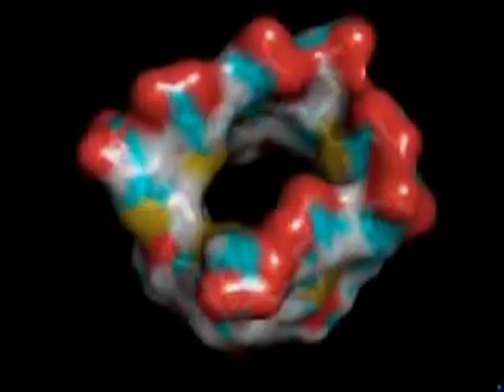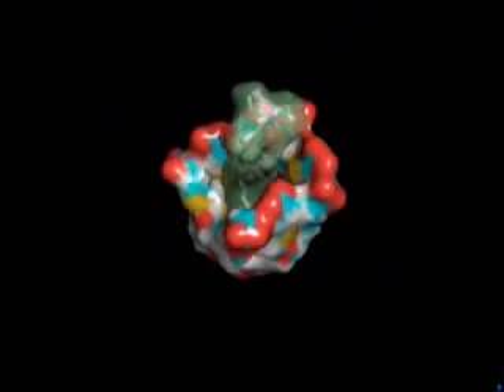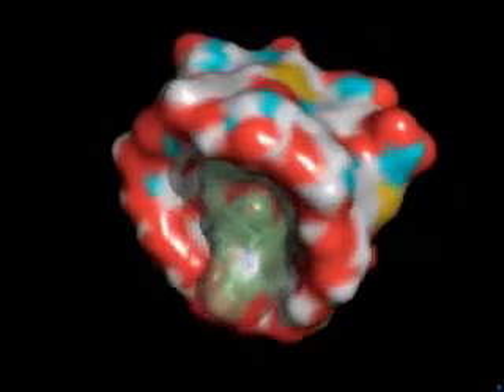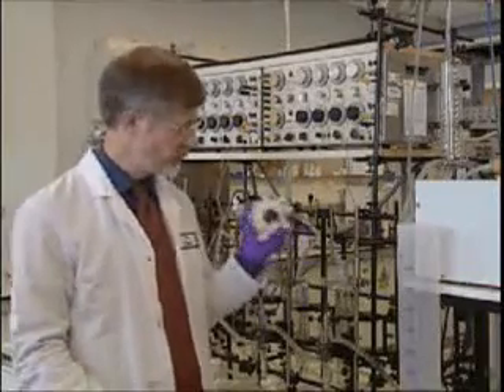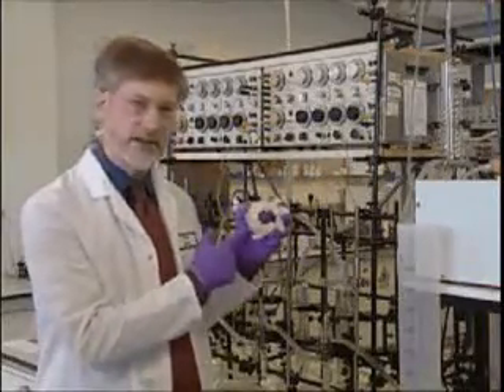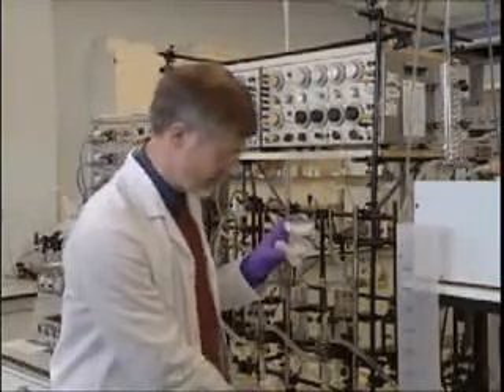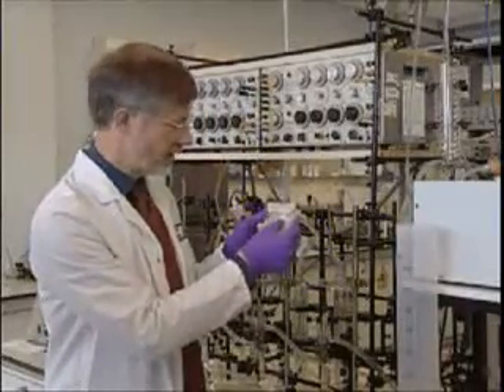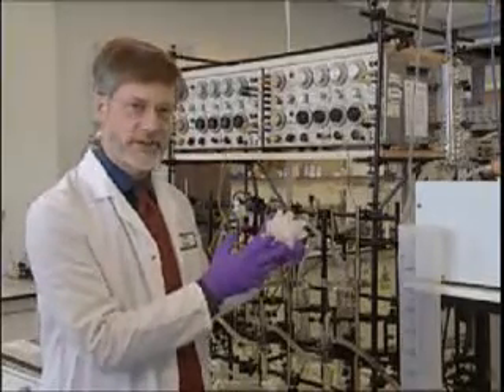Bridion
Sugammadex, Bridion, Org 25969